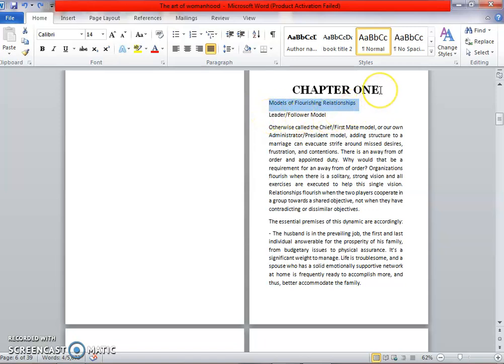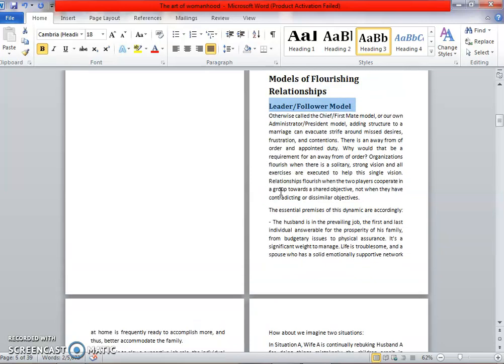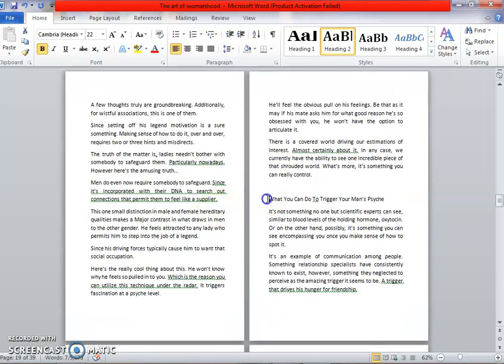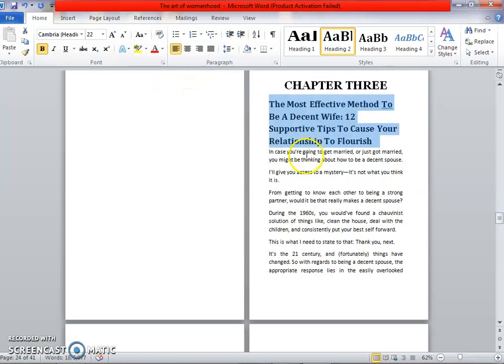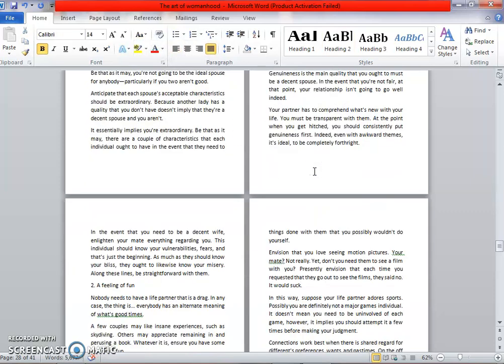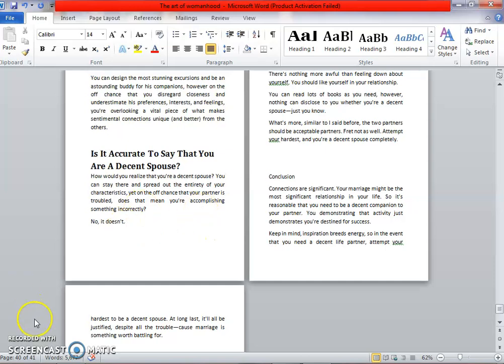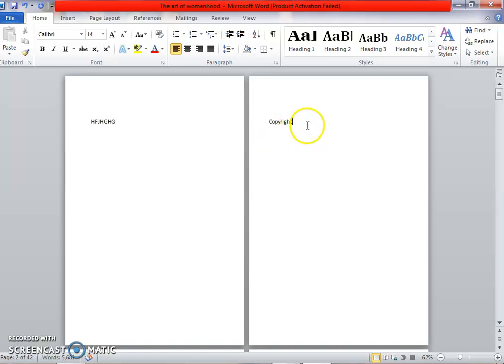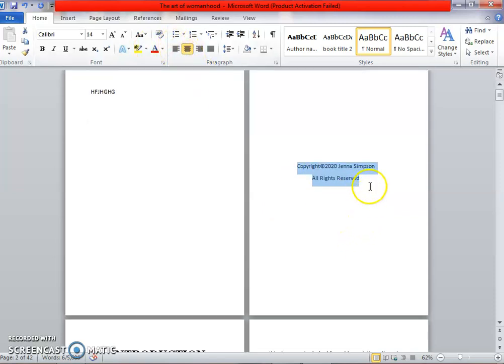Book Formating 3